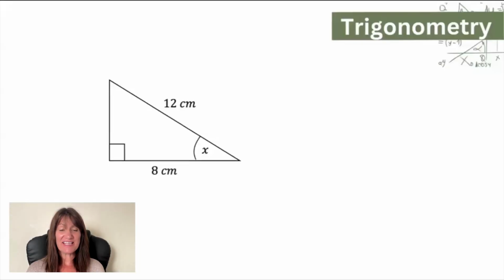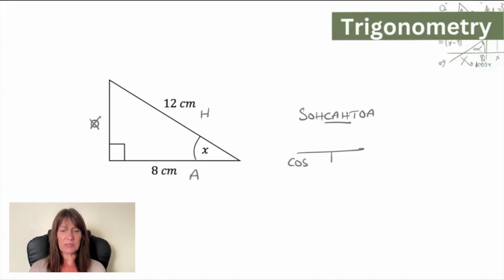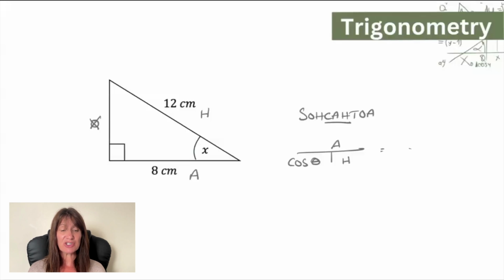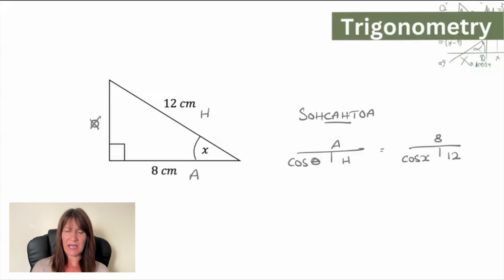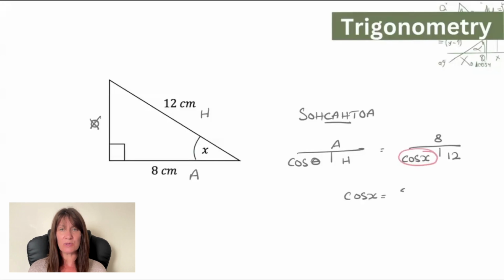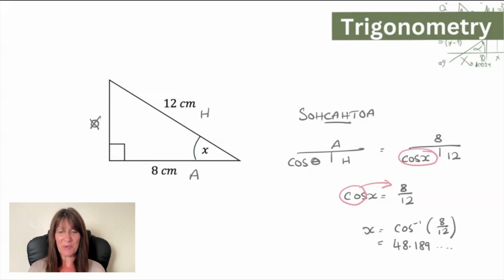HOW TO FIND MISSING ANGLES | TRIGONOMETRY | SOHCAHTOA | RIGHT-ANGLED TRIANGLES | KS3 | GCSE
This video demonstrates how to find a missing angle of a right-angles triangle using trigonometry.  It follows our missing sides video where we emphasised the labelling of sides and selecting of function. please see this video if you are not confident in this stage of the method.

This topic is generally first taught in Year 9 and is a cross over topic at GCSE.

for more information about our courses; suitable for home ed families, resit students, adult learners and students wanting to advance their studies.

Timecodes:
0:00 - Intro
0:46 - Examples